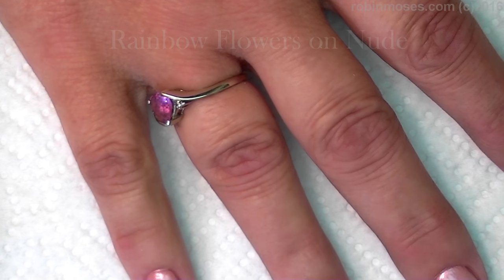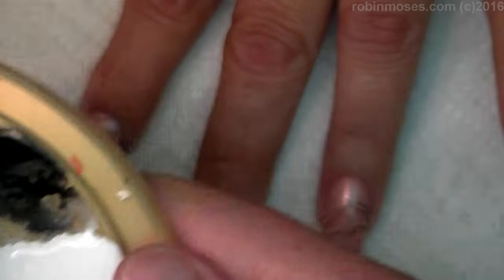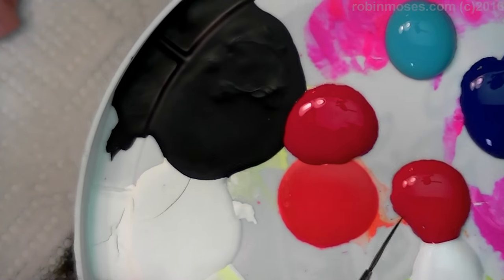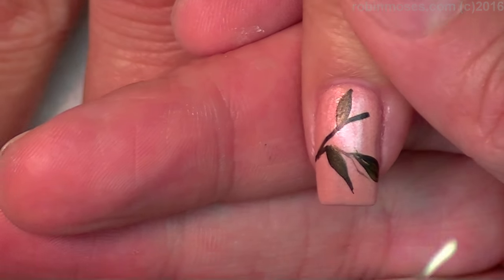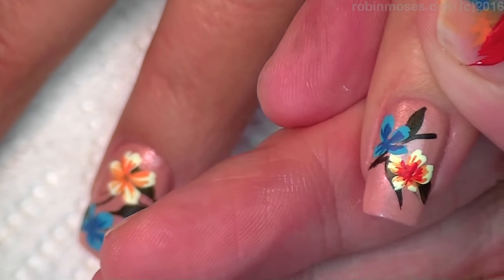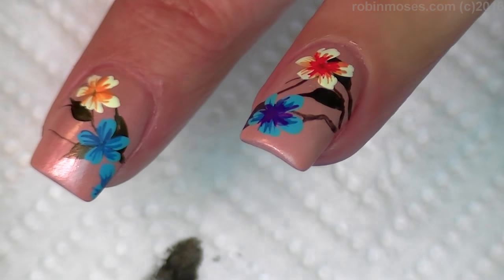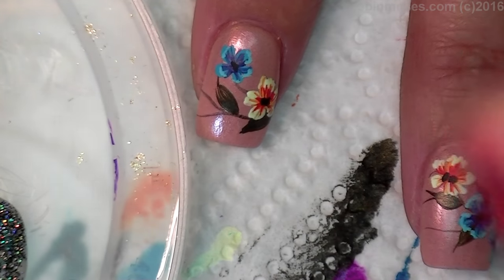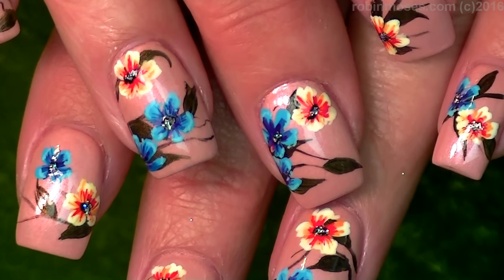DIY Rainbow Spring Flower Hand Painted Nails | Nude Art Design Tutorial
My brushes are sold Internationally HERE: robinmosesnailart
IG Here is a Beautiful nude polish with rainbow flowers handpainted on top! A truly fun hand painted Nail Design perfect for the coming spring weather!...Mix and match colors for weddings, proms, and any black tie, formal event! For beginner nail artists to advanced career nail techs who want more nail art education! Learn how to use nailart tools and master nails using inexpensive materials. Make extra money by picking up techniques with no tools at all and keep the knowledge with you always! No one can ever take your knowledge from you! Try one video at a time!!! DONT GIVE UP and have fun painting! For those who actually read this!

Get my brushes at robinmosesnailart.com :D

I do designs to give you ideas to 1. Get you started in a real nail salon environment 2. Keep you inspired if you are down and have no ideas at work and need them fast! 3. Inspire you to keep going in new directions and laugh with me if you are a master. I never stop learning and vow to keep giving designs to the world so I can feel proud of my life.

What is important to me:

Nail art is something seemingly small but a huge positive in our world. This career is magical one for those who work hard and find the key I talk about all the time. If you don't know what you want to do with your life and you are creative and want to be challenged, handpainted nail art will give you an outlet to do something very rewarding and it really did save me.
We must stand together as freehand nail artists and share openly. As a pioneer of hand painted nail art, I know you have to be strong to do this as a job. All I ask is to say inspiredbyrobinmoses if you copy my work. My reward is knowing I am finding and teaching this craft to whoever I can that do not have mentors. I want to help them and others who are searching! On Youtube, our work gets taken a lot by companies. My heart has been broken by this. It ALL can stop by saying who inspires you when you copy and openly sharing!

IF YOU ARE A BIG CHANNEL OR KNOW SOMEONE WHO IS. Please show them this letter and we will grow and feel proud together. This is my entire lifes work and I gladly give it to those who want to learn but I need help and cannot do it without you, so let's do this thing!

And to those who follow me regularly, thank you. I love you guys :D Nail Art brushes I created for my tutorials worldwide

worldwide!